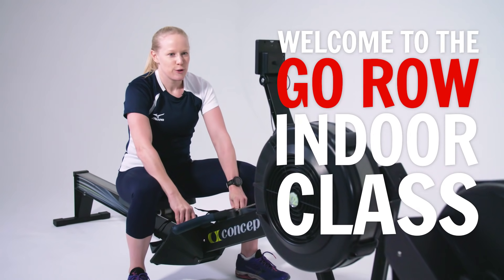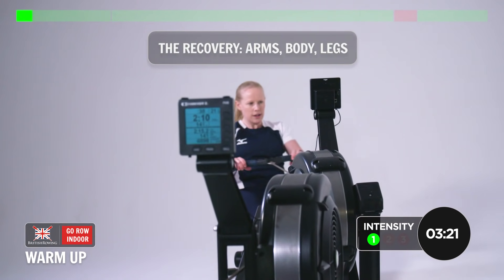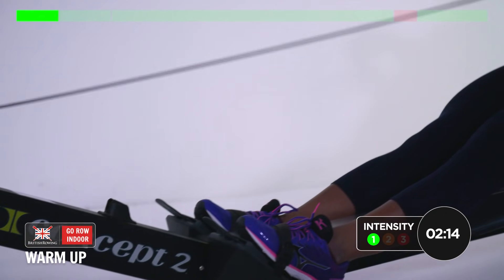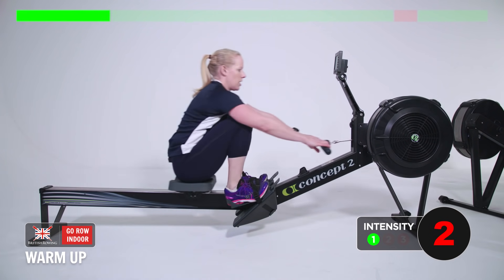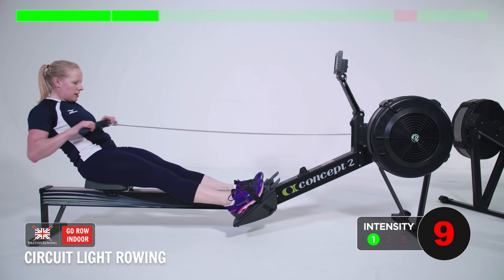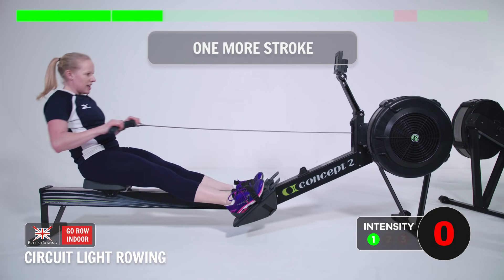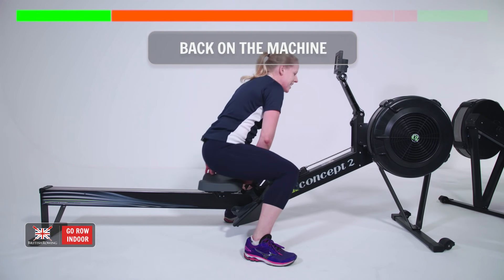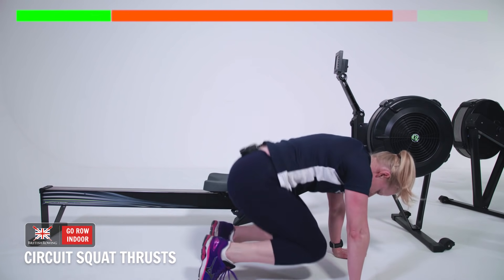Go Row Indoor workout #4 – The pyramid workout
Join Clare, Lowenna and Yewande for a 20 minute workout which builds in intensity throughout.

Warm up, start rowing and get fit by rowing along with Go Row Indoor Instructor Clare.

Indoor rowing is the perfect workout, helping you to get fit and tone-up, fast. It's easy to get started and you'll see the benefits of indoor rowing in no time.

Here are some exercise adaptions for the circuit exercises you can use if you can't follow along with Clare.

If you can't do a seated twist leaning back, do an upright twist with your shoulders and arms only.

If you can’t do a lunge, do a lateral raise with dumbbells or a tricep extension with a resistance band attached to the back of the rowing machine.

If you can’t do a press up, do a one-legged squat or resisted chest press with a resistance band attached to the back of the rowing machine.

If you can’t do a squat thrust, do a squat, or bicep curl using a resistance band attached to the front of the machine.

For more information on adaptive indoor rowing head to the British Rowing

Sign up for our Go Row Indoor newsletter for exclusive access to our upcoming workout videos